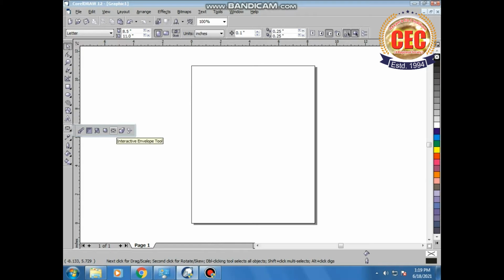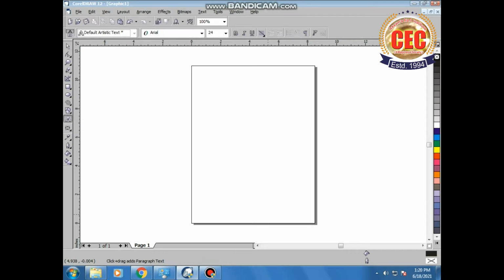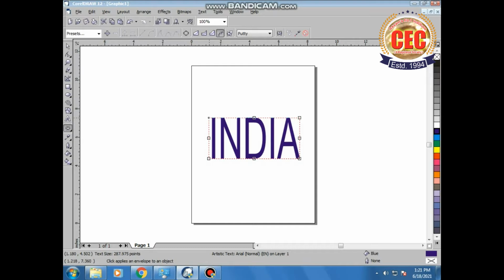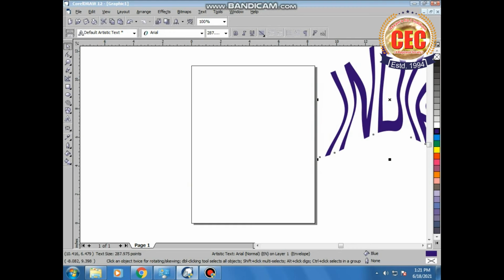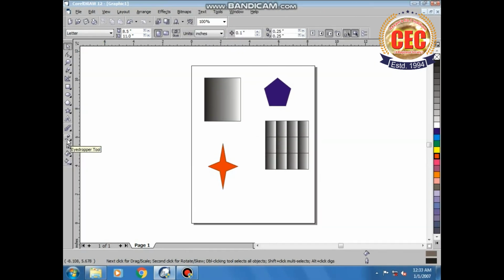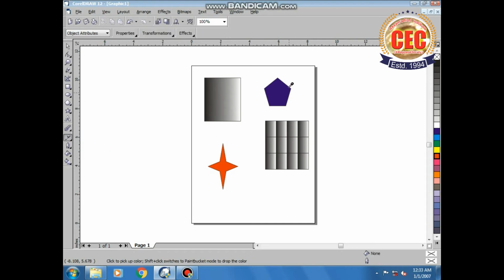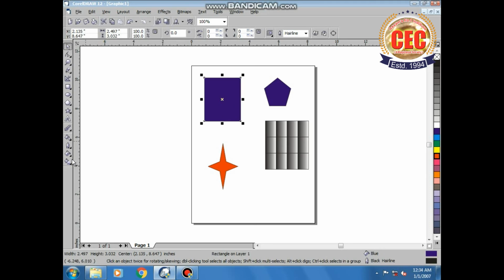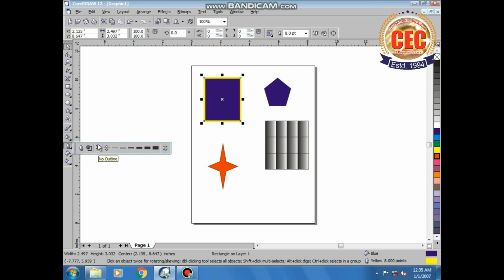Tools of CorelDraw - (Part 7)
Educational Video by Sandhyatara Kalita, Senior IT Faculty of CEC Head Office.

Topic: Tools of CorelDraw - (Part 6)